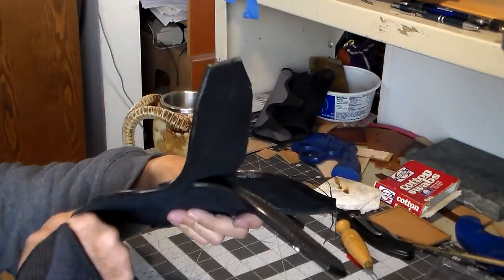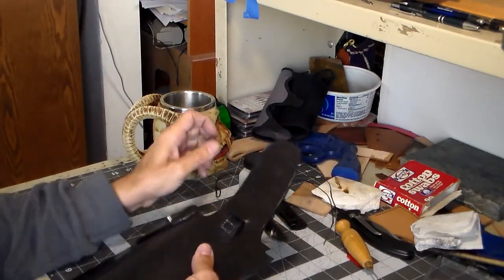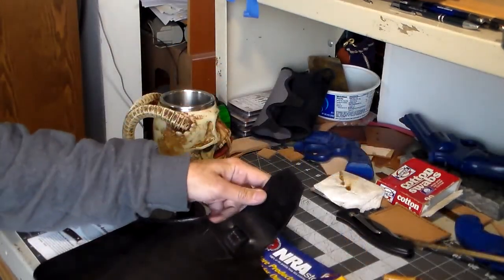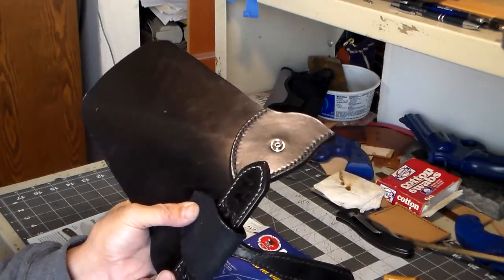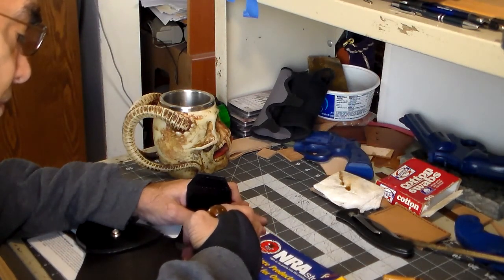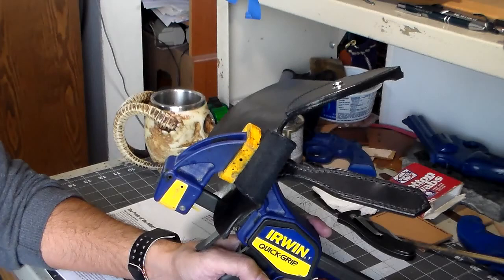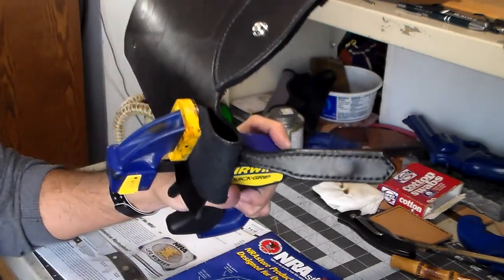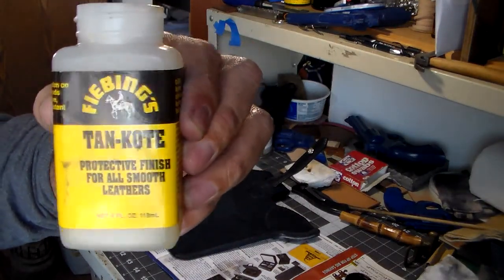Part 5-6: Retention Strap Finished, Stitching Belt Loop